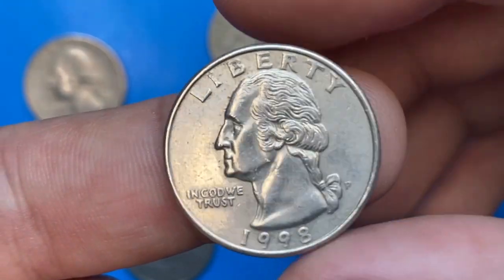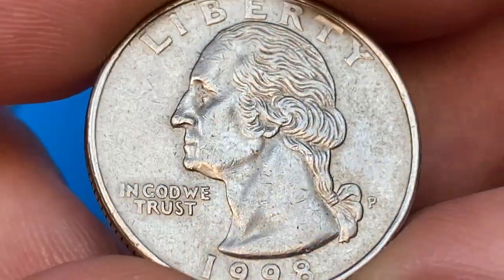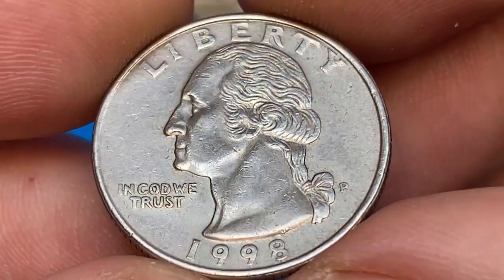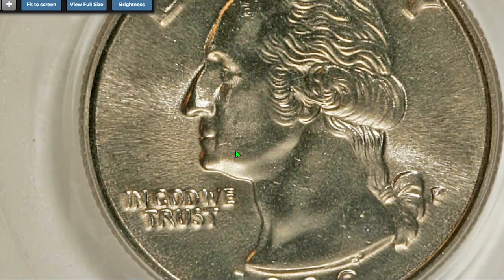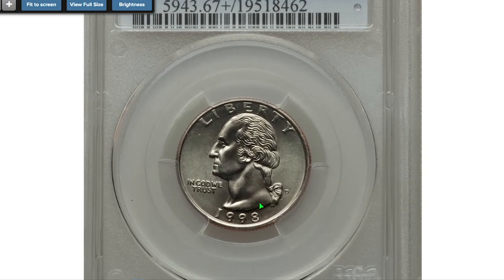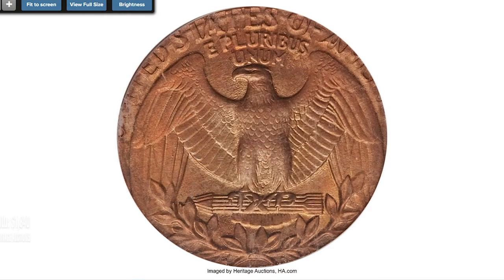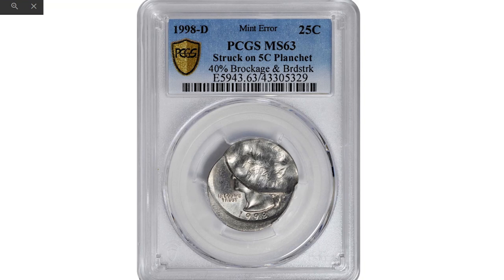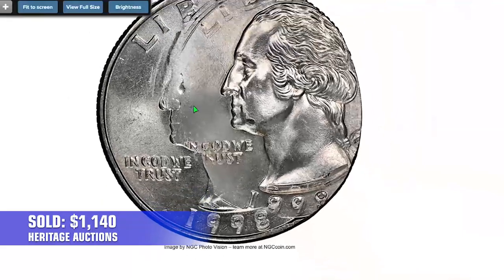Is Your 1998 Washington Quarter About to Make You Rich?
Curious if your 1998 Washington Quarter could make you rich? Watch this video to find out if your coin is valuable!